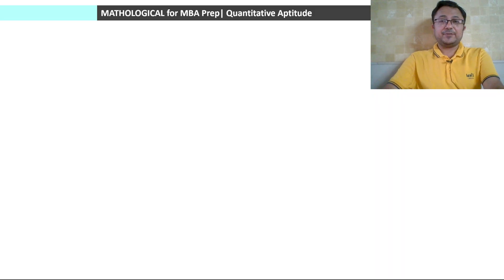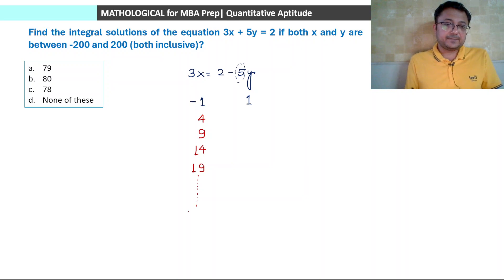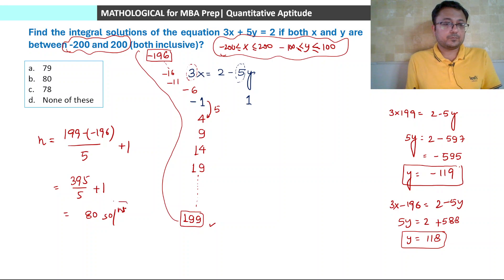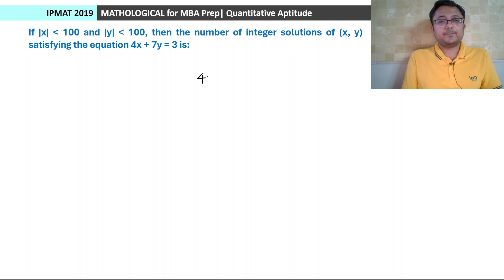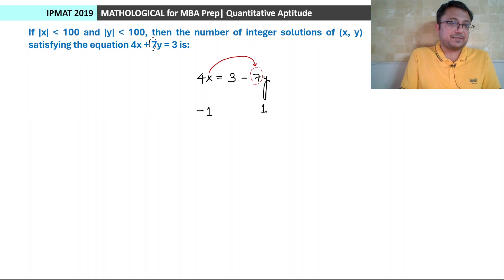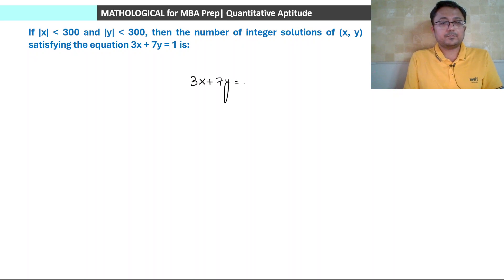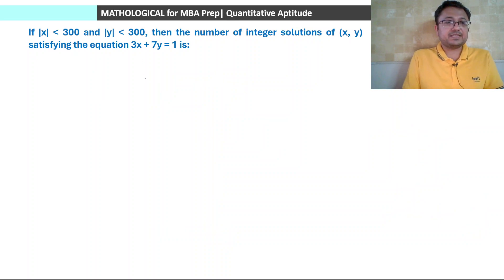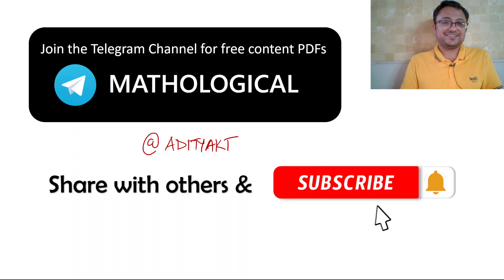Linear Equations 4 || CAT 2024 QUANT | Algebra | Quantitative Aptitude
Linear Equations Session 4 | Equations || CAT 2024 QUANT | Complete Algebra by Aditya Kumar Tiwari | Comprehensive Course on Quantitative Aptitude for CAT 2024 | Basic to Advanced

In this video, we will discuss the topic of Linear Equations with basic concepts including various approaches to problem-solving.

CAT exam preparation videos
CAT preparation for beginners
Linear Equations
CAT Linear Equations
Linear Equations aptitude
CAT preparation video tutorials
CAT preparation for MBA